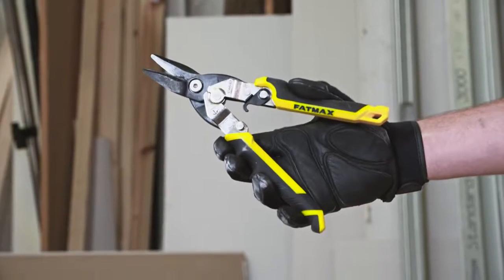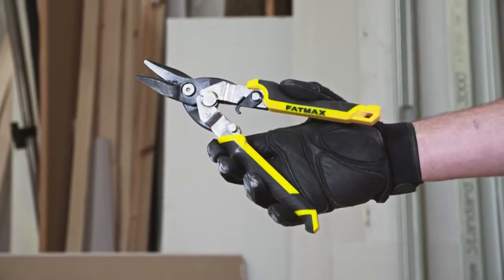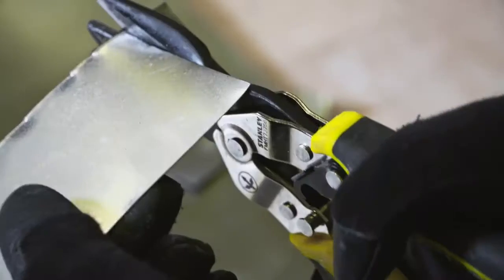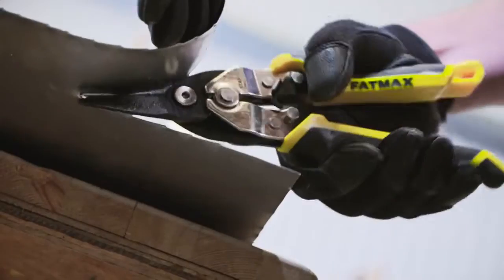Ножницы по металлу FatMax Ergonomic и современные технологии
Дизайн ножниц по металлу Stanley FatMax разработан с помощью технологии захвата изображения - с помощью датчиков установленных на руке мастера компьютер высчитывает идеальную модель рукоятки. Благодаря современным технологиям инструмент становится максимально "комфортным" для работы.